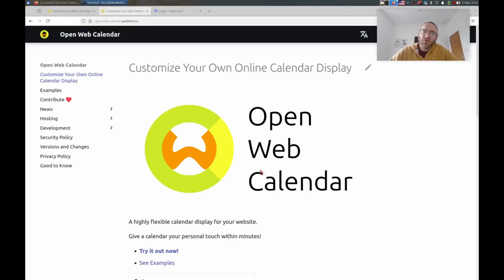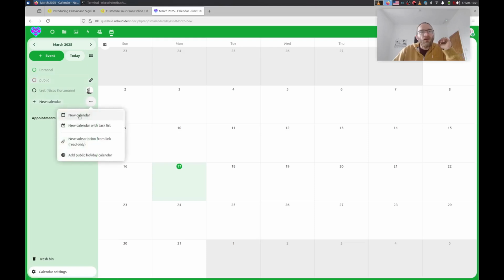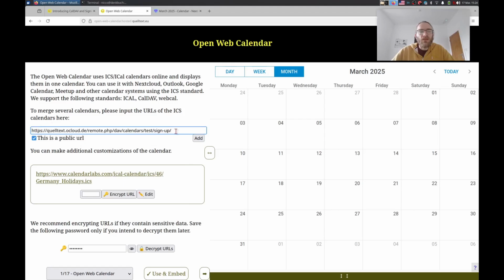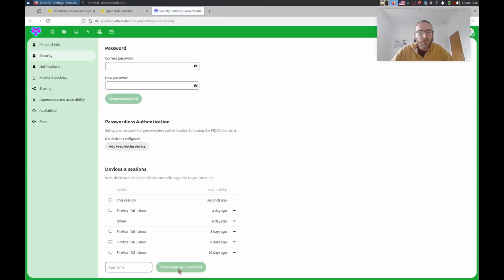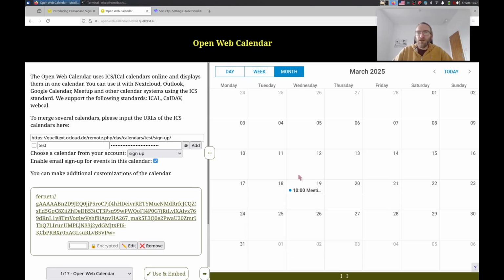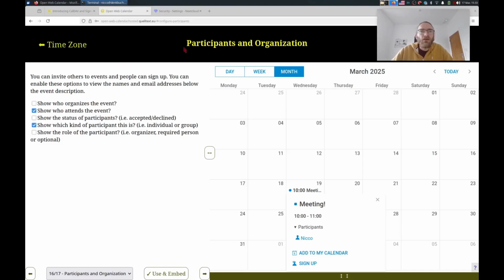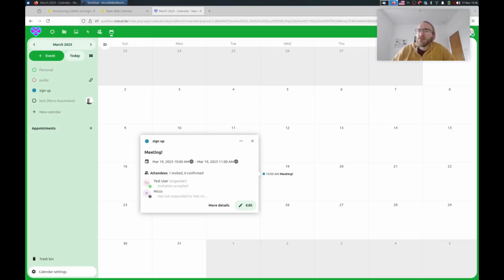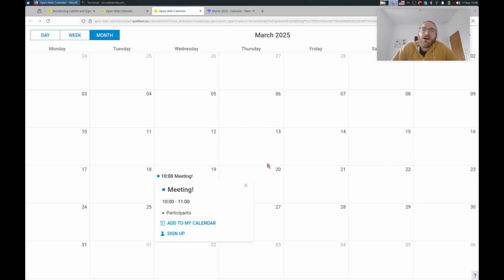Event Sign Up for Nextcloud with the Open Web Calendar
The Open Web Calendar can be used to share your calendar online and allow people to sign up via email.

In this tutorial you will see how to create a calendar event on your Nextcloud account and publish it so that people can sign up for it.